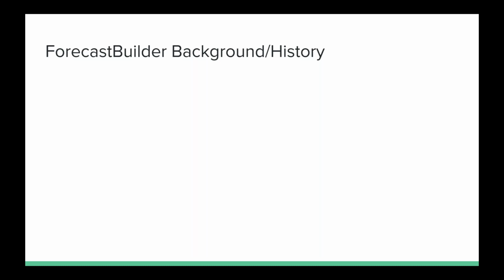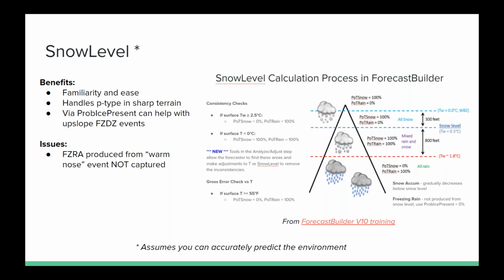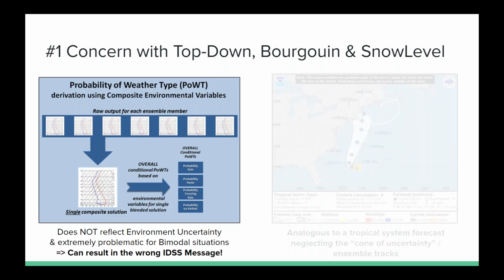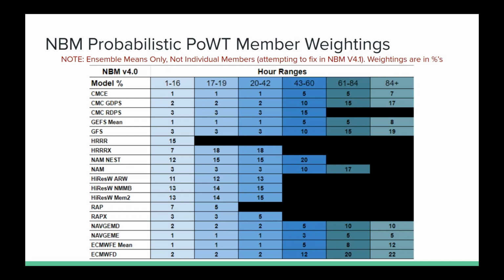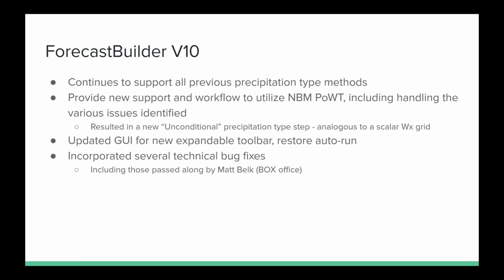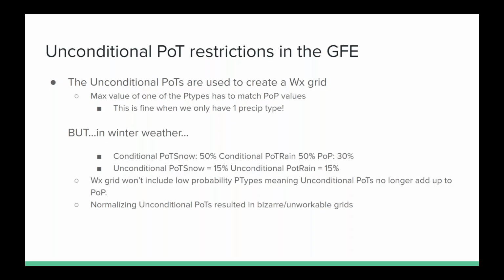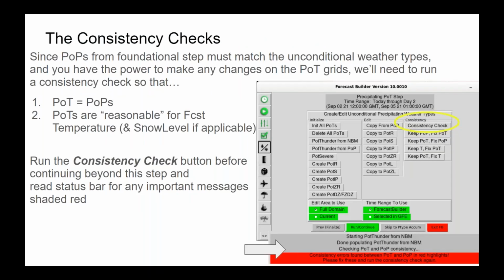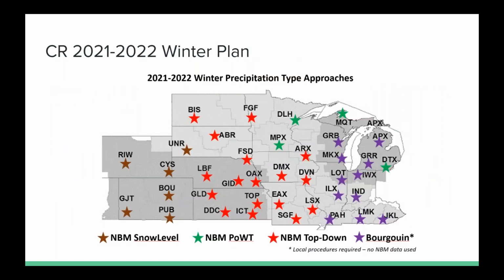ForecastBuilder P-type Updates for Winter 2021-22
This presentation by Andy Just (Techniques Development Meteorologist, Central Region Headquarters, Science and Technology Integration Division) was provided as part of the Central Region Fall Symposium in November of 2021. In the presentation he reviews the Top-Down, Bourgouin, and NBM PoWT precipitation type approaches and discusses the pros and cons of each method. He also provides information on upcoming changes in ForecastBuilder for the winter of 2021-22.